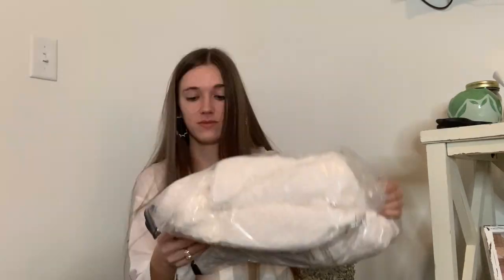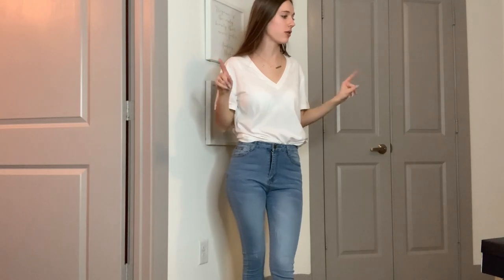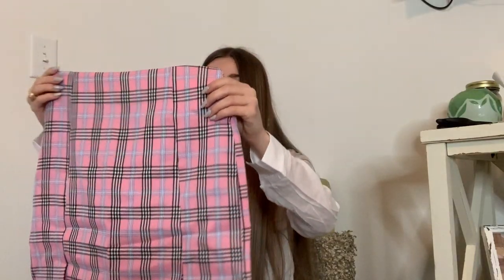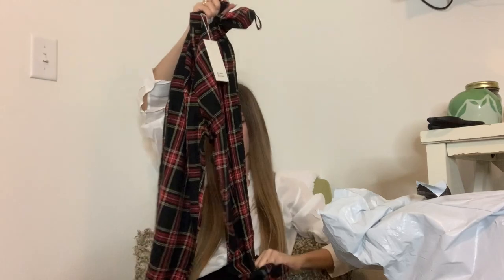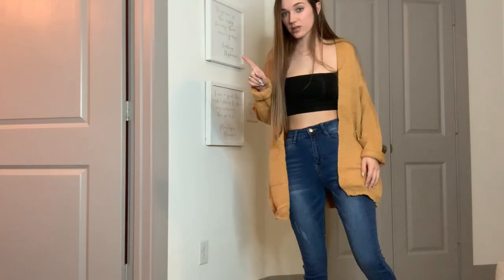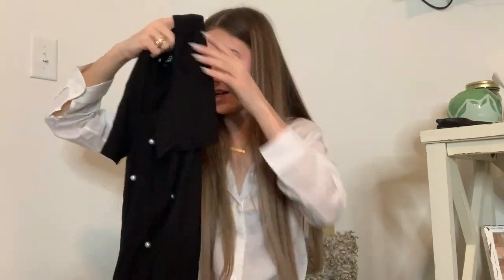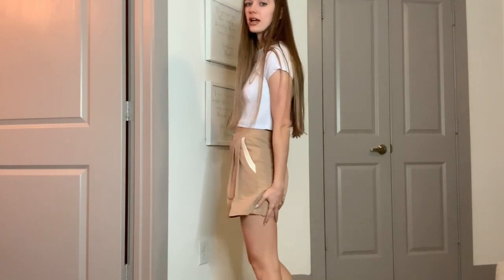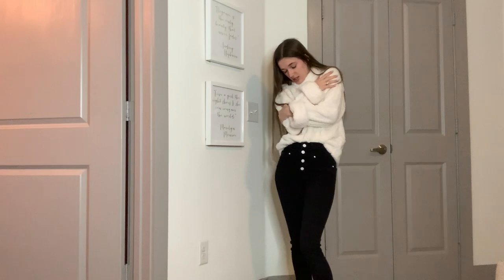MASSIVE SHEIN TRY-ON HAUL | Shoes, Dresses, Jewelry, Sunglasses, Jeans, & MORE!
Items Mentioned:
Tweed Skirt (XS, $7)
Scoop Neck Crop Top (S, $9)
Cutout Shoulder Long Sleeve Top (XS, $12)
Lettuce Trim Crop Top (XS, $7)
Push Lock Satchel Bag ($6)
Metal Detail Flap Chain Bag ($9)
Button Fly Skinny Jeans (XS, $21)
Lace Up Back Dress (S, $17)
White Frill Trim Crop Tank (XS. $12)
Scallop Trim Button Front Solid Top (XS, $7)
Detail Fold Pleat Tailored Shorts (XS, $15)
Solid Lace Up Boots (EURO38, $35)
Pocket Front Dip Hem T-shirt (S, $9)
Floral Print Top (XS, $8)
Waist Belted Cuffed Shorts (XS, $12)
Pocket Patched Solid Cardigan (S, $9)
Croc Heel Side Boots (US7, $9)
Washed Cuffed Hem Skinny Jeans (XS, $19)
High Waist Buckle Belted Plaid Skirt (XS, $11)
Solid Bandeau Top (XS, $4)
Green Cardigan With Pockets (S, $12)
Soft Solid Teddy Sweatshirt (XS, $7)
Ripped Detail Raw Hem Denim Skirt (XS, $15)
Black Solid Crop T-shirt (XS, $5)
Black Solid Slim Crop Cami Top (XS, $5)
White Solid Crop Tee (XS, $5)
Star Charm & Faux Pearl Decor Anklet ($2)
Pearl Embellished Twist Front Tee (XS, $8)
Yellow Rib Cami Crop Top (XS, $5)
Tan Lettuce Trim Rib-knit Top (XS, $5)
Ripped Skinny Jeans (XS, $19)
White Solid Crop Cami Top (XS, $4)
Pink Skirt (XS, $9)
Plaid Zip Side Pants (S, $14)
Black Long Sleeve High Neck Fitted Solid Tee (XS, $8)
80D Velvet Touch Tights ($4.50)
Faux Fur Hem Bodycon Slip Dress (XS, $8)
Acetate Frame Flat Lens Sunglasses ($5)
Round Metal Buckle Belt ($2.50)
Heart Sheer Mesh Tight ($2)
Snakeskin Pattern Square Buckle Belt 3pcs ($7)
Faux Pearl Double O-ring Belt ($4.50)
White V-neck Solid Tee (XS, $9)
Faux Pearl Overlay Heart Drop Earrings ($2)
Faux Pearl Spiral Hoop Earrings ($2.50)
Lace-Up Self Adhesive Plain Bra (S, $5)